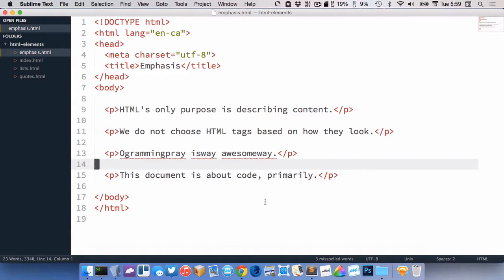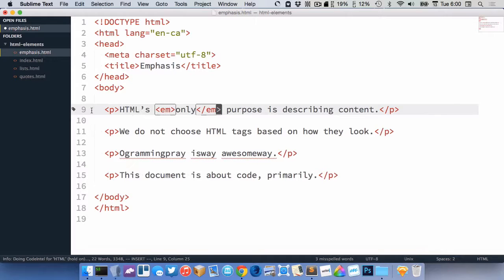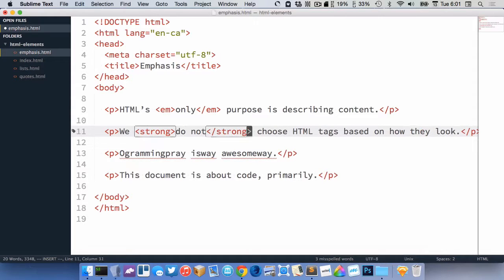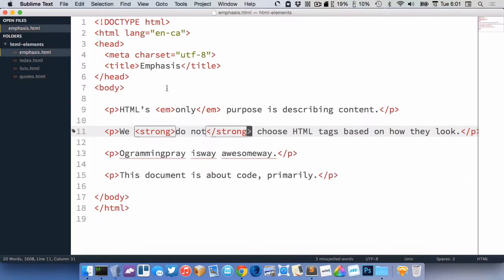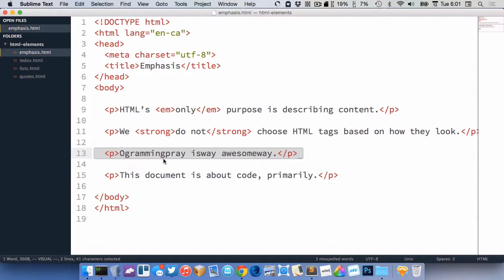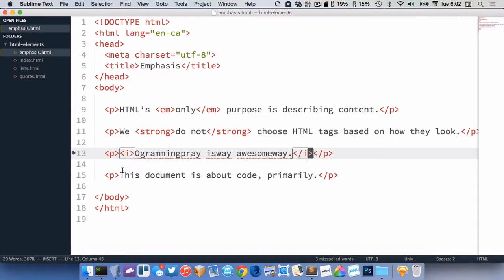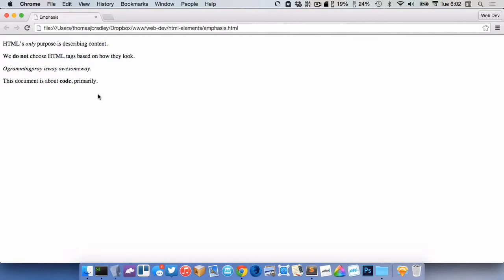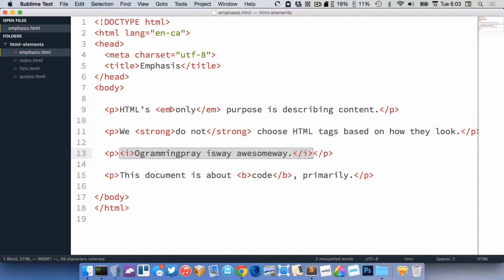HTML phrasing elements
Emphasizing text in HTML as well as denoting keywords and text in other languages.